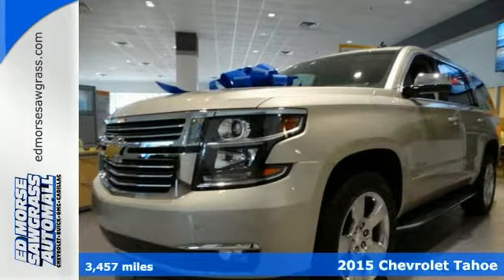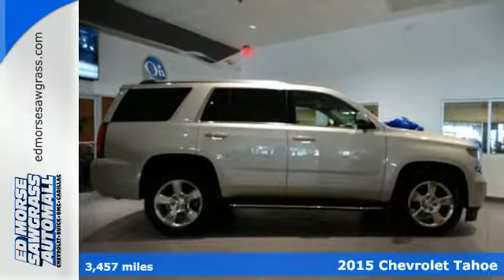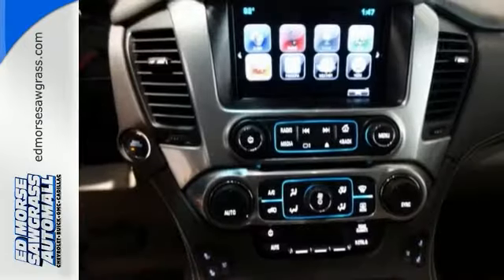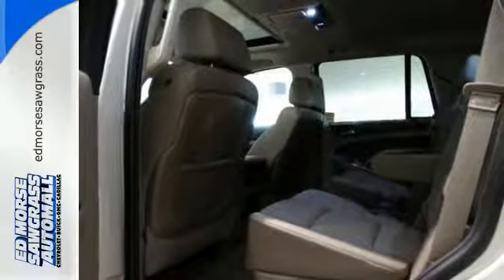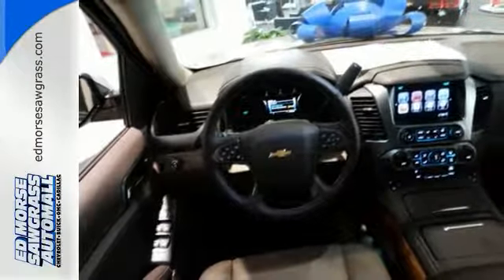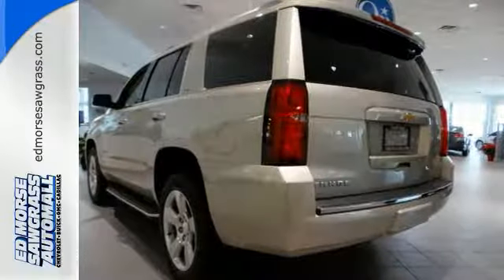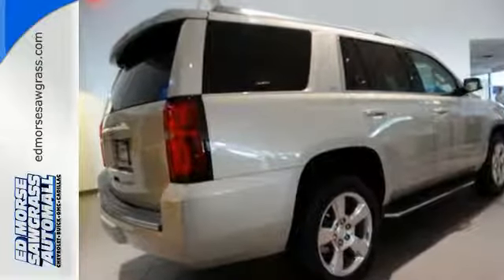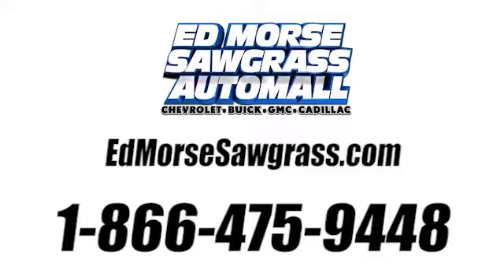2015 Chevrolet Tahoe Sunrise FL Miami, FL RR6201 - SOLD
Year: 2015
Make: Chevrolet
Model: Tahoe
Trim: LTZ
Engine: 5.3l 8 Cyl. Direct Injection
Transmission: 2WD 6-Speed Automatic
Color: Beige
Interior: Cocoa/Dune
Mileage: 3457
Stock #: RR6201
VIN: 1GNSCCKC9FR166201

Address:
14401 West Sunrise Blvd